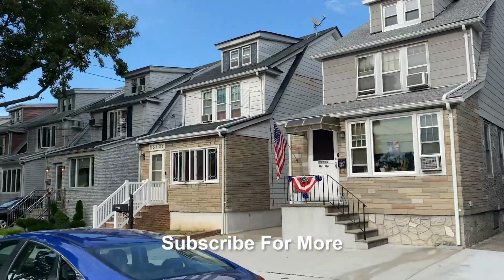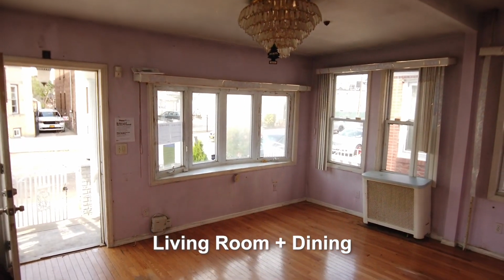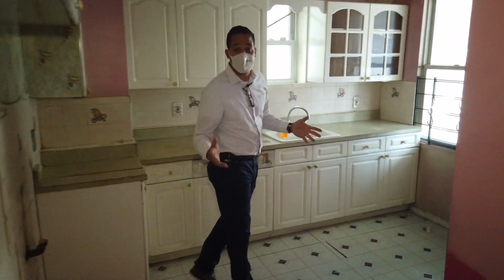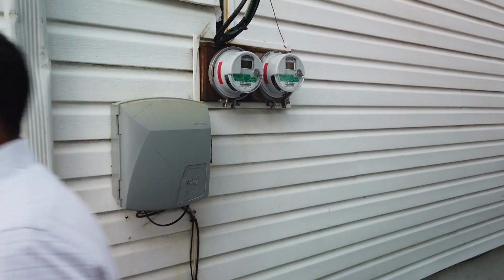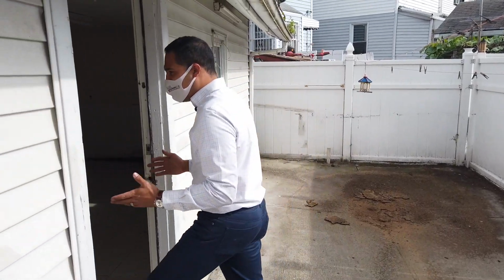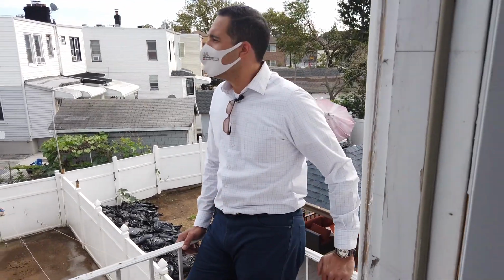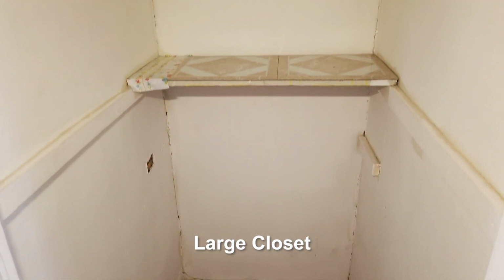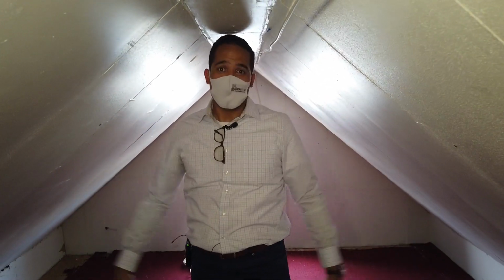An mini tour in Ozone Park in New York City and fixer upper home tour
Come with me and see Ozone Park in Queens, NYC to see the neighborhood and what's nearby a home that you could own. I'm given the keys to wander into an interesting setup for a multi-family home and have fun with it. Let's go !

DESCRIPTION:
Detached 2 Family home boasts a finished basement and a private driveway. Very close access to shops and restaurants and transportation including the A & C trains!

The Pro Homeworks Team at
Century Homes Realty Group

*From The Neighborhood is not a real estate brokerage. It is recommended to contact the above listed agent/team/broker or business directly for an expert consultation of your specific situation.